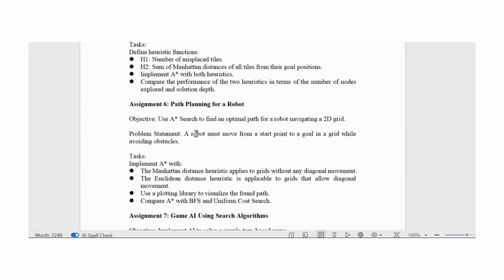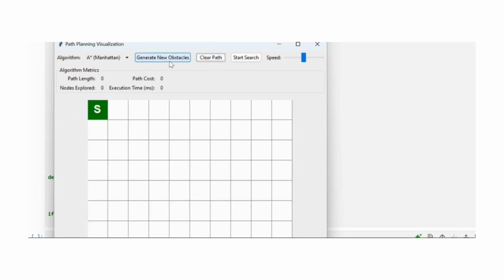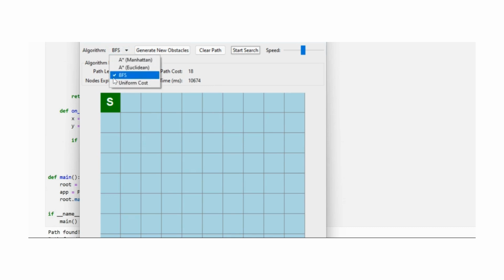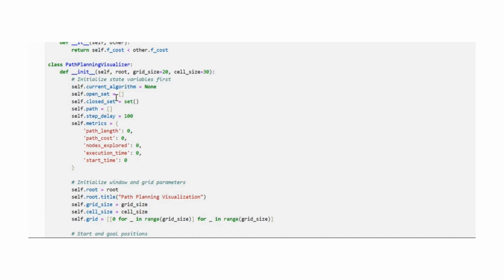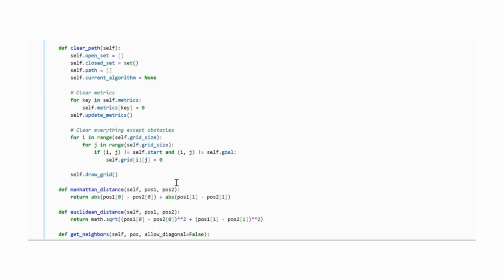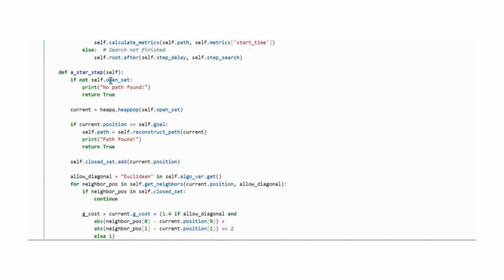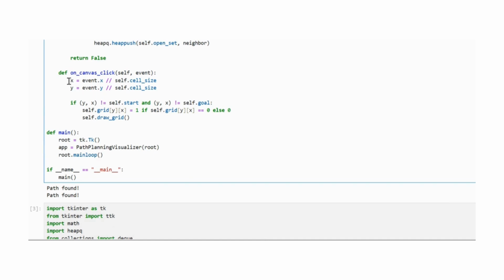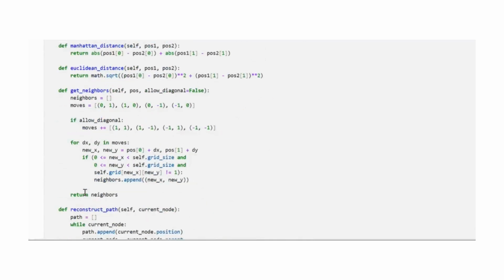Path Planning for a Robot || Artificial Intelligence Lab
Objective: Use A* Search to find an optimal path for a robot navigating a 2D grid.

Problem Statement: A robot must move from a start point to a goal in a grid while avoiding obstacles.

Tasks:
Implement A* with:
The Manhattan distance heuristic applies to grids without any diagonal movement.
The Euclidean distance heuristic is applicable to grids that allow diagonal movement.
Use a plotting library to visualize the found path.
Compare A* with BFS and Uniform Cost Search.